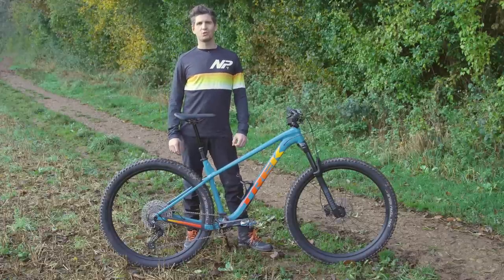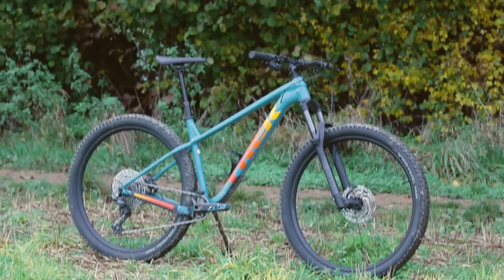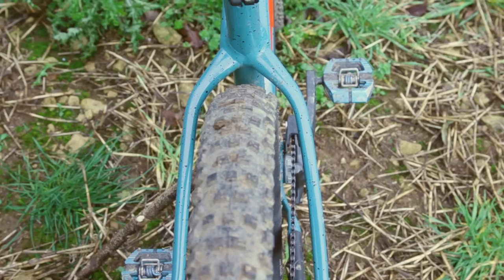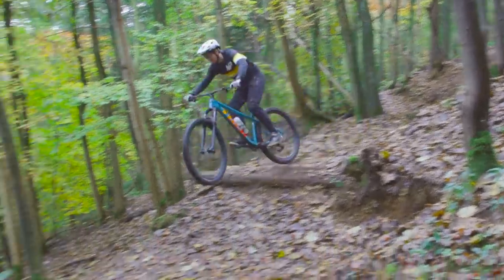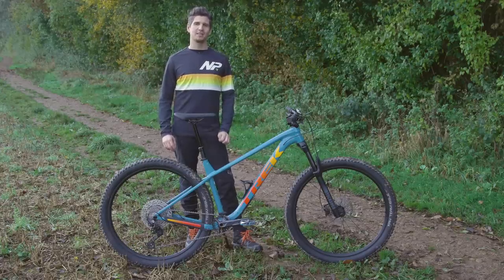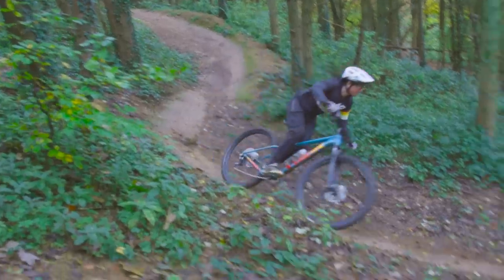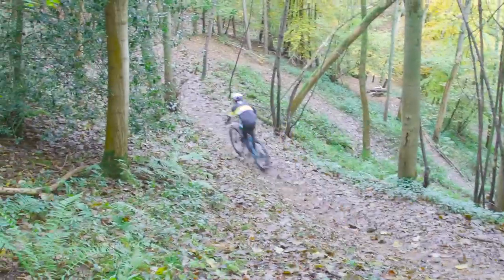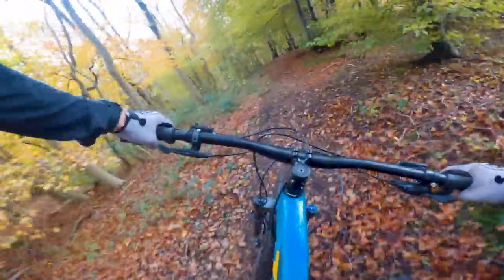2022 Trek Roscoe 7 Trail Mountain Bike Review | This is NOT an XC Bike!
The 2022 Trek Roscoe 7 is the brand's popular trail-happy hardtail and this year, Trek revamped their Roscoe range with a significant geometry update and a move to 29in wheels, from 650b+. The changes were aimed to take it from an entry-level cross-country bike to a confident trail ripper.

At the heart of the Roscoe 7 is Trek’s Alpha Gold aluminium. The mid-spec aluminium construction features butted tubes for a better strength to weight ratio and smoothed out welds. In addition, the frame’s parallel seatstays and top tube give it an almost dirt-jump bike appearance.

The 2.6 inch tyres gave our tech writer Luke Marshal mixed feelings when ripping downhill. But what do you think about Trek's popular trail hardtail? Is it 2022's hottest trail hardtail?

00:00 Intro
00:48 Frameset
02:36 Specification
04:08 How does it ride?
07:31 Conclusion

We Tested 4 Great Value Mountain Bikes | Specialized, Vitus, Cannondale & Merida Hardtails Reviewed: